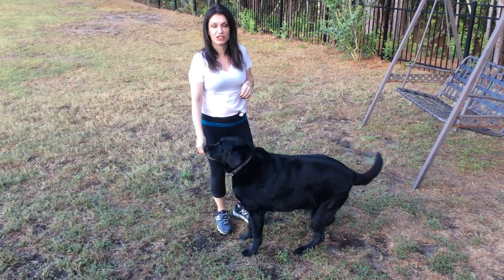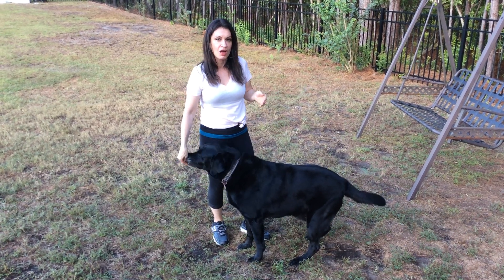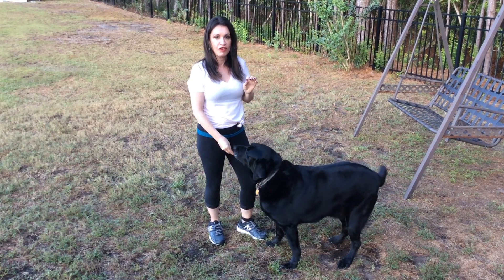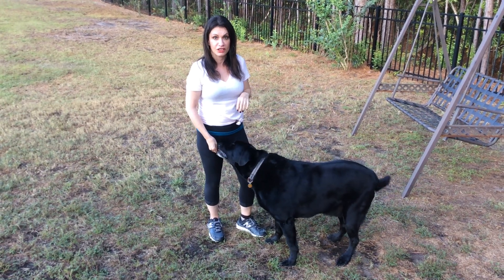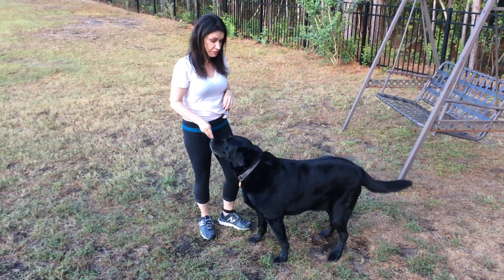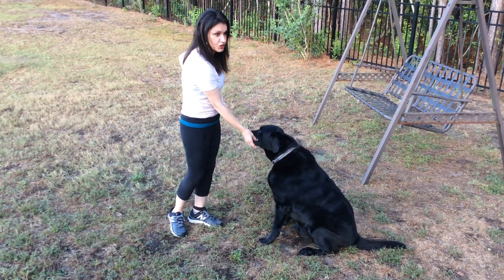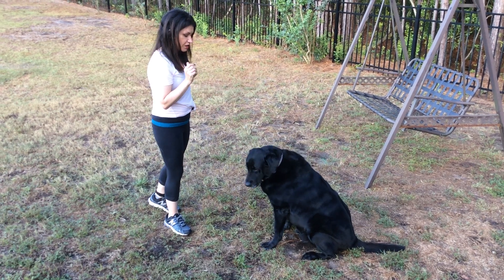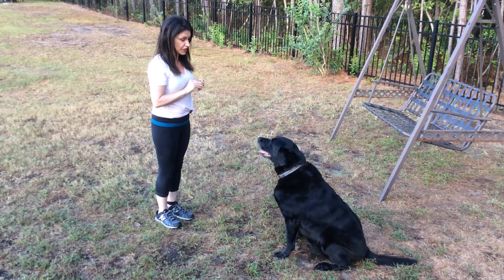Beginners Obedience Commands - Sit Stay Come Command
Method Sit Stay Come - initial training

When first teaching this command combination, we simply want your dog to understand the concept of what it means to Sit, to Stay and to Come. For this reason, we will be using very little distance and very short duration when first  teaching Sit, Stay Come.

We can easily build distance and duration later once the dog understands the command combination.  This strategy will make the learning experience less confusing for the dog; and ultimately much easier for you to teach.

Steps To Teach Sit Stay Come
Start by putting your dog in the Sit position and praise him for sitting.
At this point if a treat is in your command hand, either give the dog the treat or place it into your free hand. Although you will be needing to deliver a treat immediately at the end of this command sequence, the treat must be out of the dog's sight and mind at this point.

Next,  tell the dog to Stay.
Remember, the Stay command hand signal is a flat open palm toward the dog and your voice is firm.

Next, tuck your command hand against your chest and take one or two steps back. Once you stop movement, repeat the command Stay and gently unfurl your command hand and display the Stay hand signal once again.
Wait for one or two seconds only (this first time around). Then call the dog over to you by giving the Come command with a happy, inviting voice.

Remember to make your hand signal low and moving.
As the dog is coming over, transfer the treat from your free hand to your command hand.  Once the dog reaches you, praise him for Coming when called and give him the treat.

The goal of this initial training is to teach your dog to Sit and Stay from one or two steps away for one or two seconds and then Come over to us.  Drill that sequence into your dog for a few repetitions or for as long as it takes to 'click'.

Let's review our initial sequence

Verbal:
- Sit, Good Sit (praise)
- Stay (firm voice)
- Repeat Stay (firm voice)  after you have taken distance
- Come (inviting voice) then praise once dog reaches you.

Hand signals:
Sit (rainbow over head) praise, transfer treat into free hand or give to dog, Stay (flat palm), tuck hand against chest , move one or two steps away, when movement stops show Stay hand signal again, wait one or two seconds, call dog with Come command (treat from freehand to command hand) , praise and give treat.  That will be the initial method.

Use this short distance and duration for 5 to 10 repetitions in your first training session of Sit, Stay, Come, or until the dog catches onto the sequence.

Some dogs may require you to begin several training sessions with this initial training method in the beginning.

Be patient and don't push the distance and or duration until the dog is ready.  Before we morph this Sit Stay Come initial training method into the finished product, let's explain some details you may be questioning.